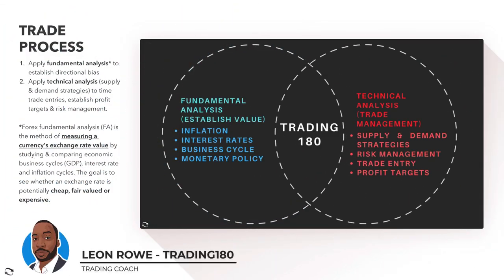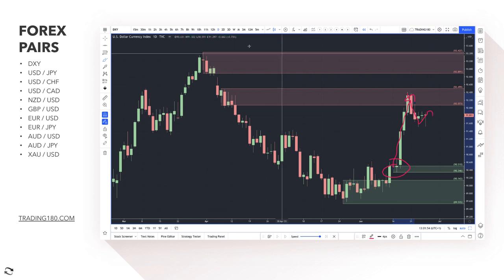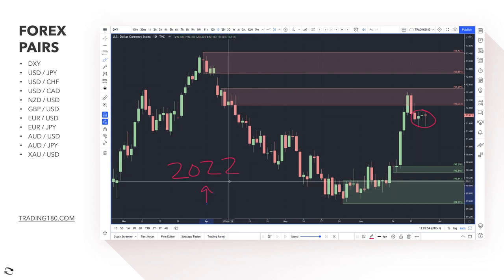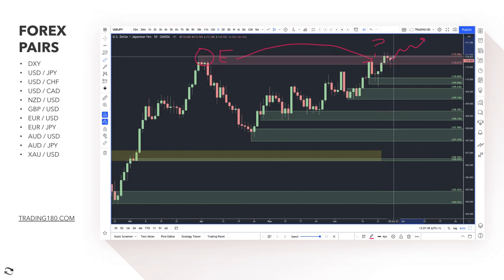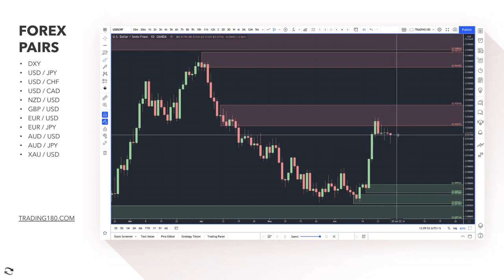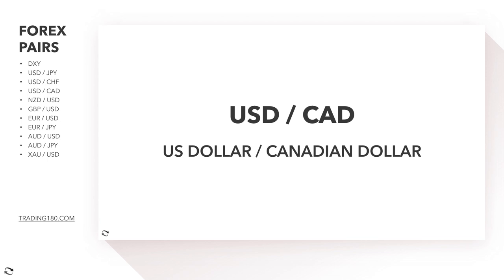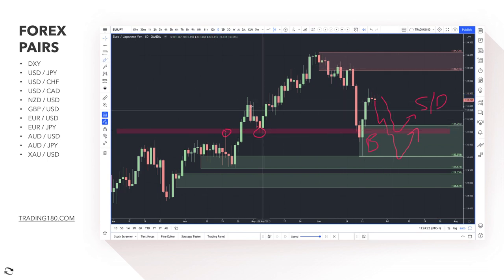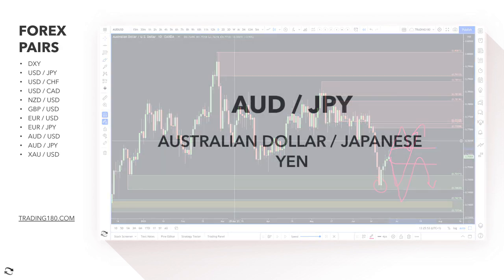Supply And Demand Weekly Forex Market Analysis | Fundamentals & Technicals (Including Gold)